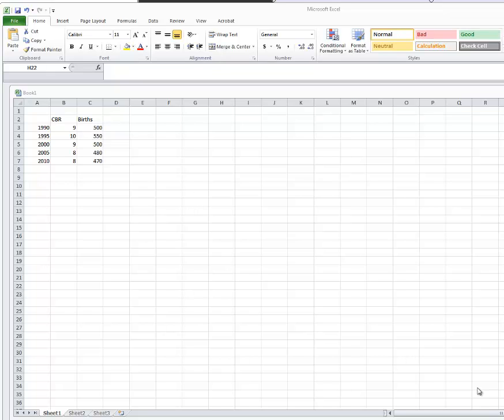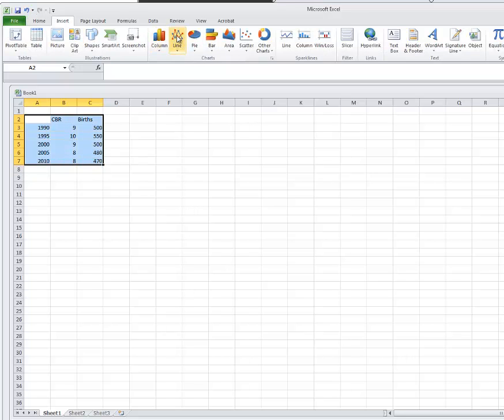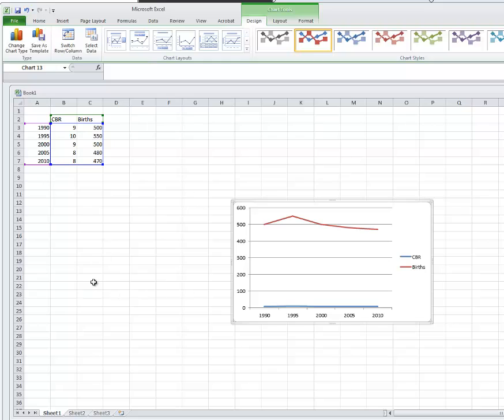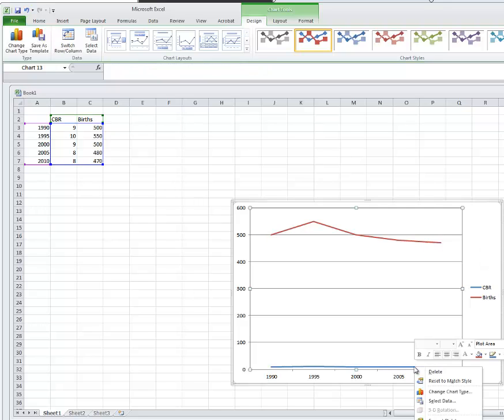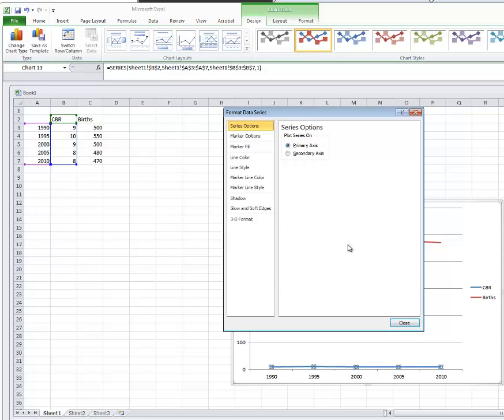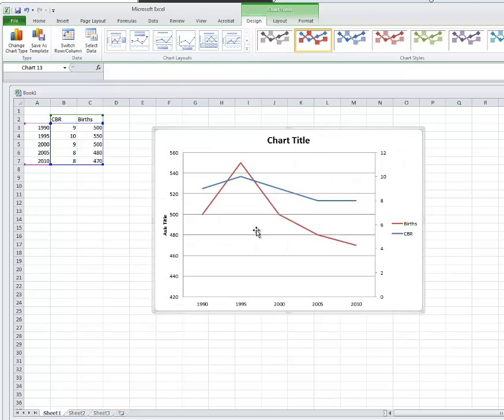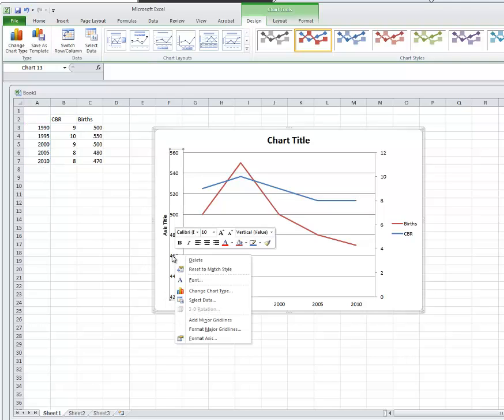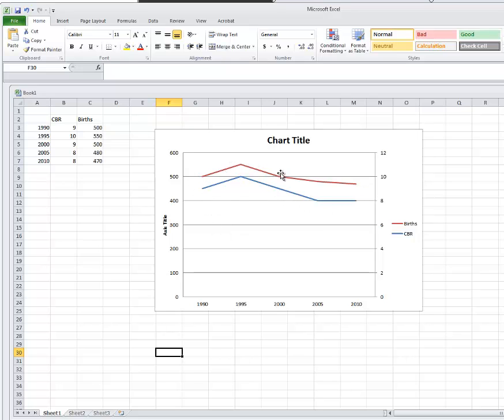Soc 203: Dual Axis Excel Graphs